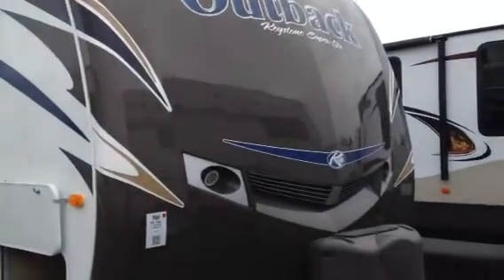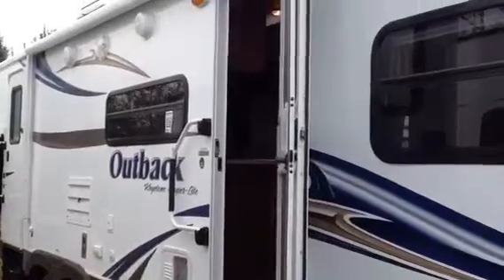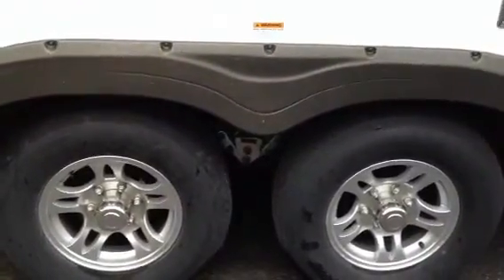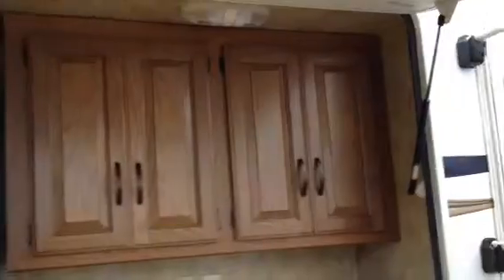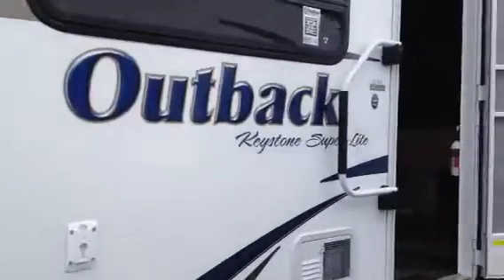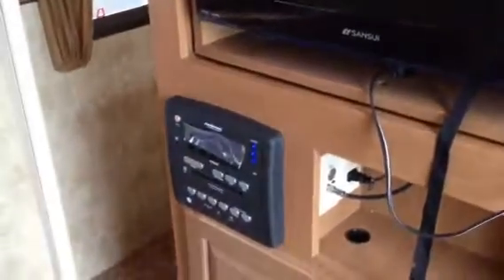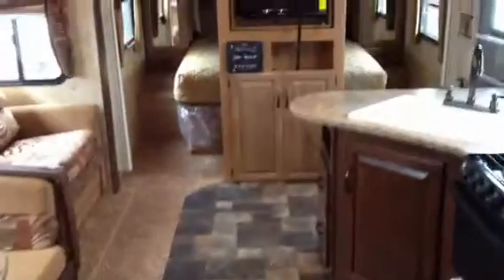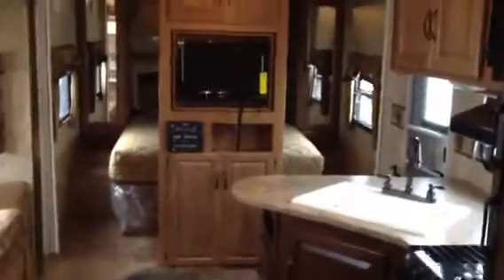2013 Outback 312BH with Randy from Pete's RV Center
Randy take you through the Outback 312BH from Keystone. Randy shows you the great features that this outside kitchen bunk house floor plan travel trailer has to offer.